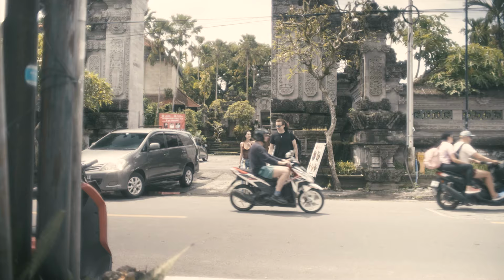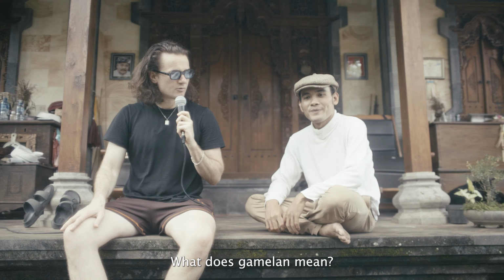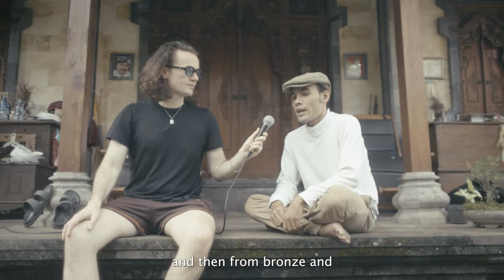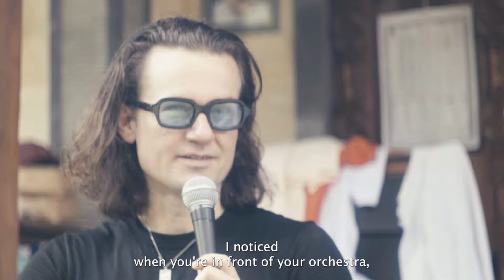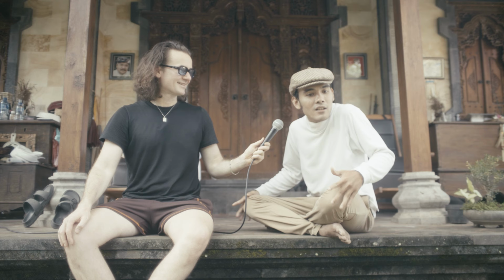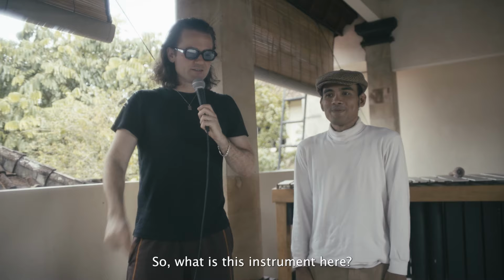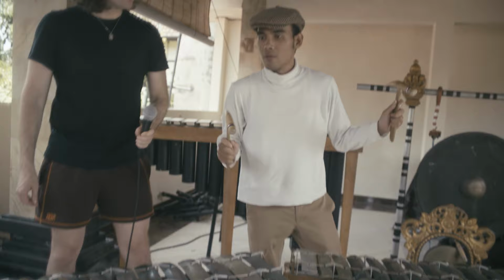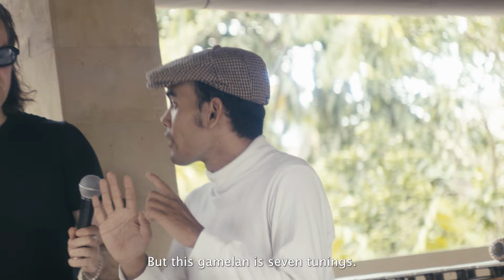John Carroll Kirby - Kirby's Gold (Ep. 5)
Kirby's Gold is a Los Angeles travelogue hosted by John Carroll Kirby. Produced by Ross Harris, all music by John Carroll Kirby. The fifth episode features musician Putu Septa and his orchestra. Kirby's Gold is inspired by the original TV series “California's Gold” hosted by Huell Howser.

May 22 - The Met - Philadelphia, PA
May 23 - The Met - Philadelphia, PA
May 26 - Saratoga Performing Arts Center - Saratoga Springs,
May 28 - Buffalo AKG Art Museum - Buffalo, NY
May 29 - Jacob's Pavilion - Cleveland, OH
May 31 - History - Toronto, CA
June 01 - History - Toronto, CA
June 02 - History - Toronto, CA
June 04 - The Masonic - Detroit, MI
June 07 - Salt Shed - Chicago, IL
June 08 - Salt Shed - Chicago, IL
June 09 - Salt Shed - Chicago, IL

Executive Producer: Potato Head & Stones Throw Records
Producer: Melati Malay of Asa Tone
Sound engineer/mix: Kaazi
Cameras: Dwinanda Aldyan Yuliardy, Andre Cricket & Kiko Mizuhara
Edited by: Ross Harris
Recorded at Puri Menara Ubud